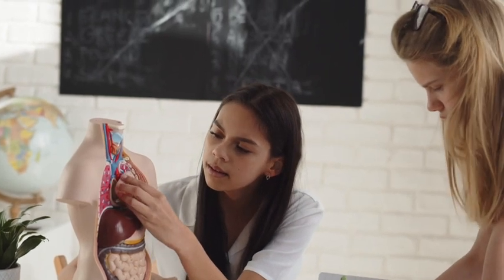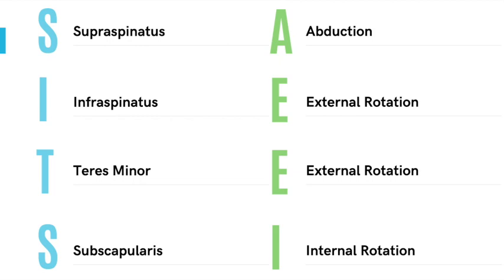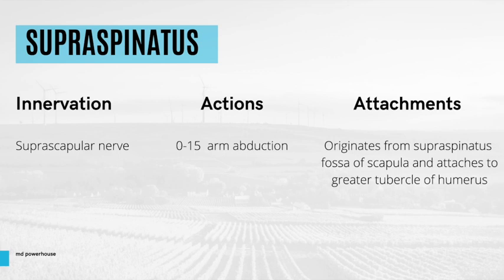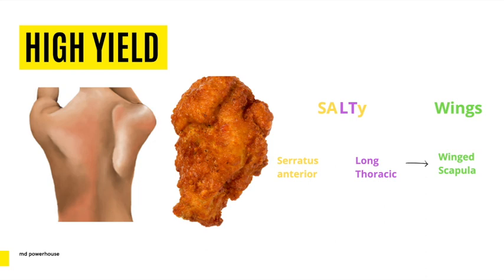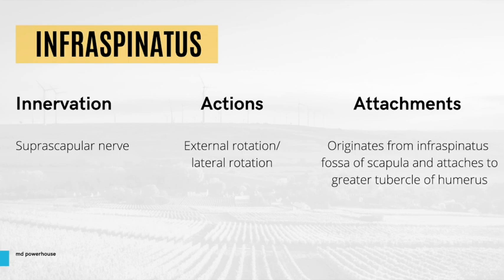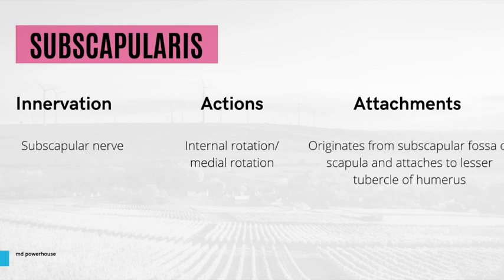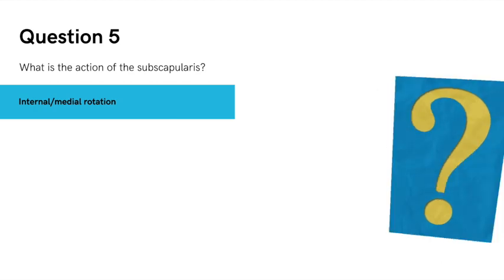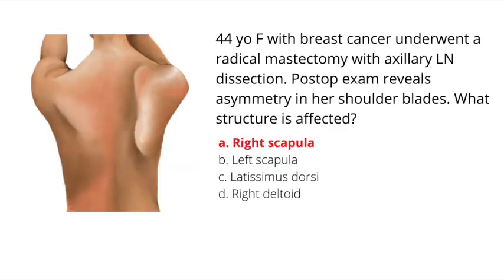Rotator Cuff Muscles MADE EASY | High Yield Anatomy Review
Rotator Cuff Muscles MADE EASY | High Yield Anatomy Review for the USMLE Step 1, USMLE Step 2 Ck and USMLE Step 3. This review includes anatomy mnemonics, detailed explanations and questions.